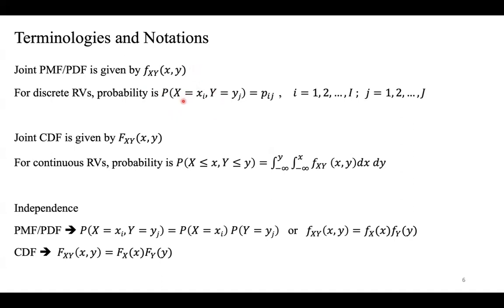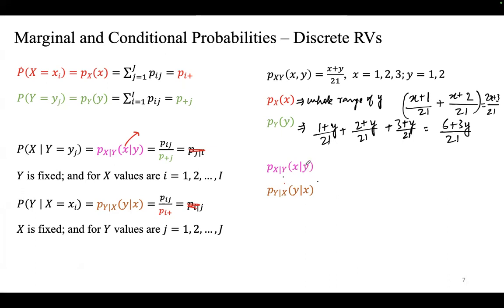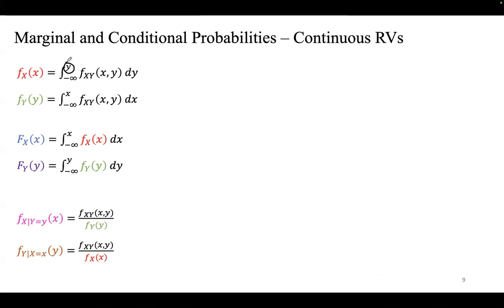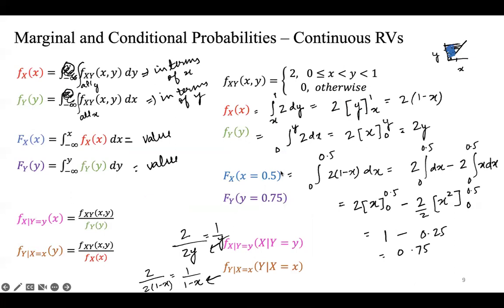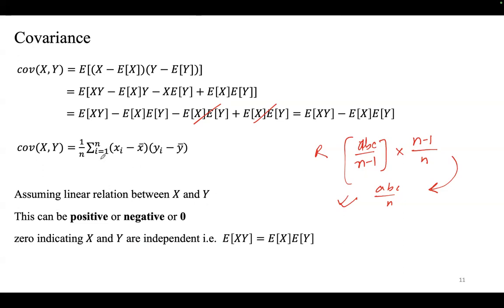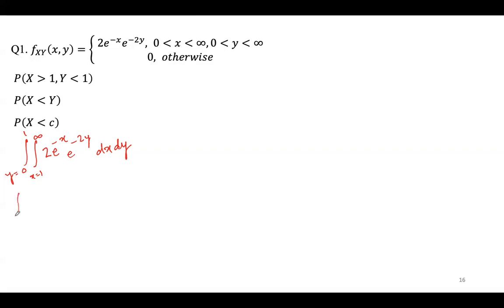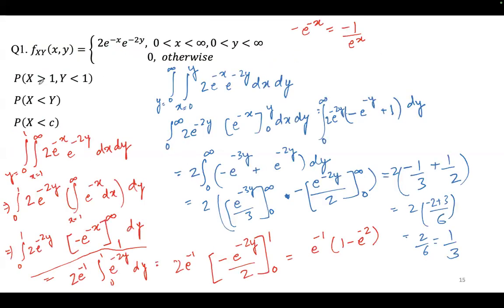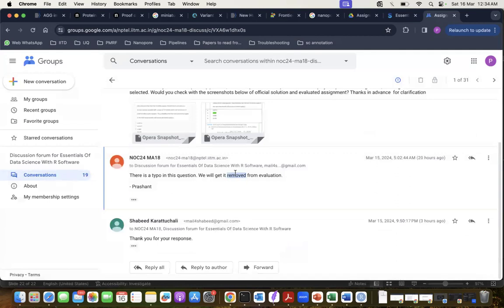Week 8 - NPTEL noc24-ma18 - Essentials of Data Science with R: Probability and Statistical Inference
This is a recording of the eighth live session conducted on 15 March 2024 for the course ''Essentials of Data Science with R - 1: Probability and Statistical Inference". We discussed key points for the lectures from week 8 and solved practice questions at length.
The powerpoint used in the discussion have been uploaded to google drive @
The next session will be on 22 March 2024.